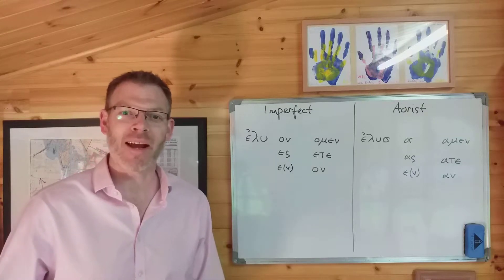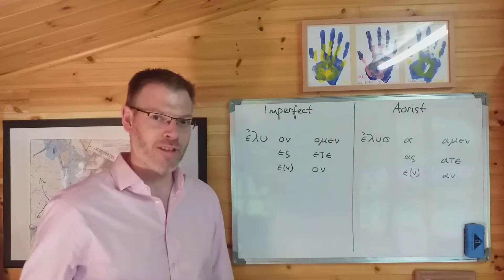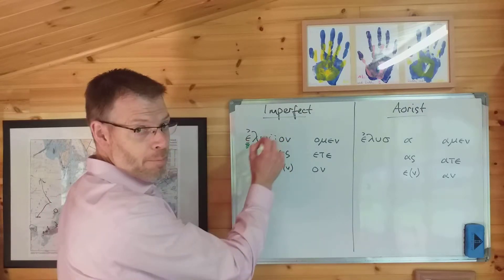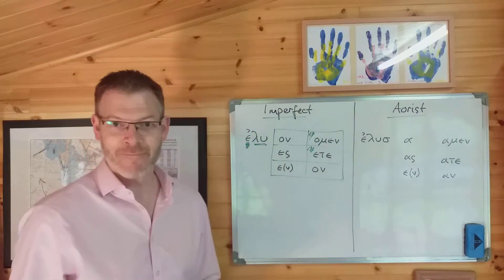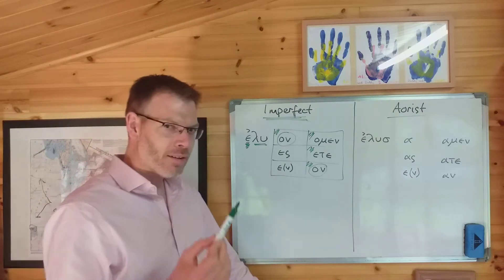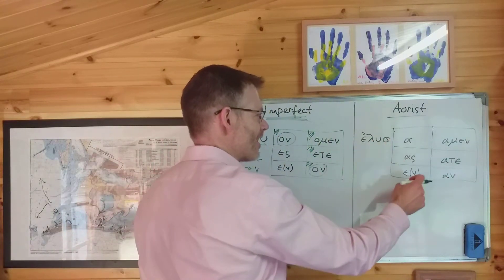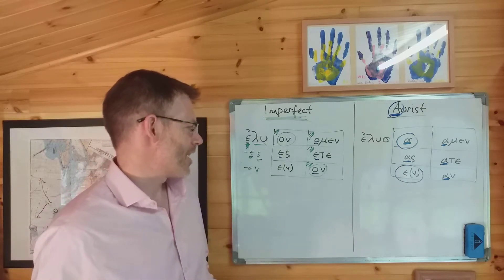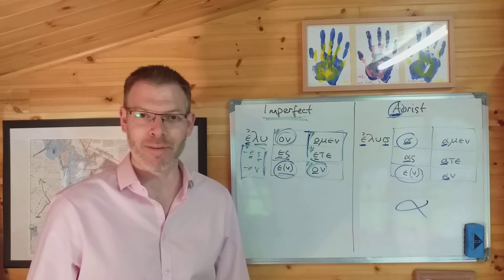Duff, NT Greek, 6.4 The endings in the different tenses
In this video we take a look at the endings of the three new tenses (future, imperfect, aorist).